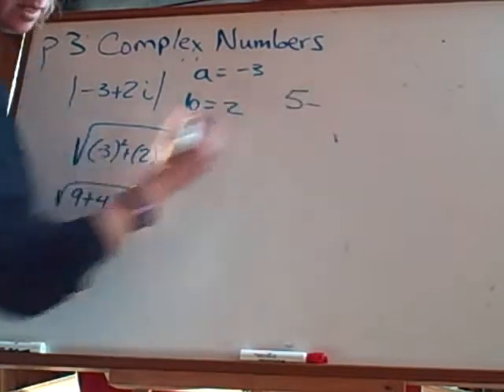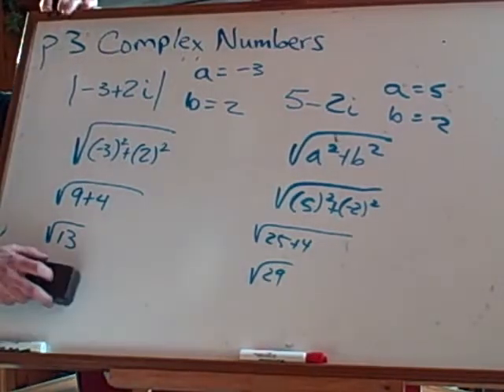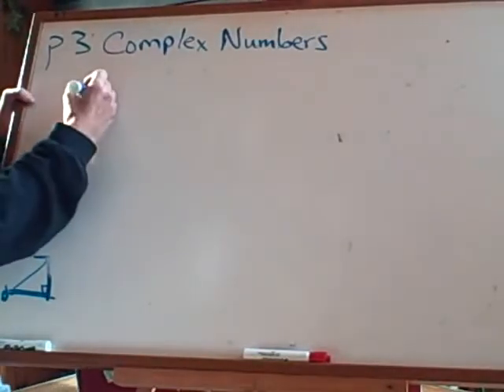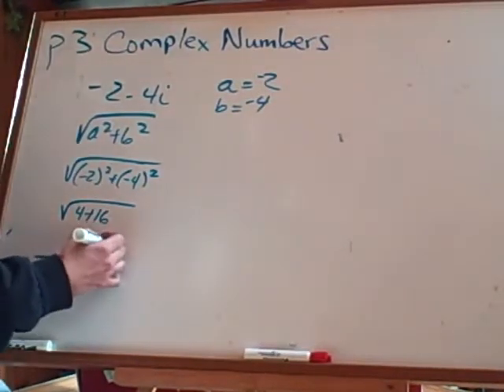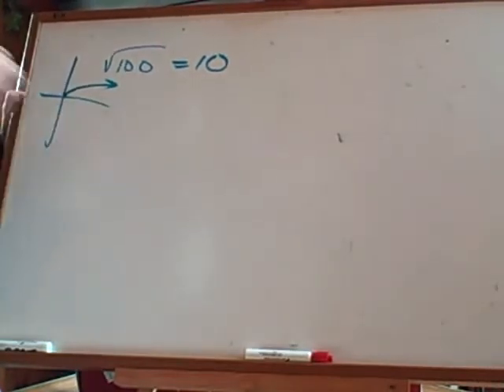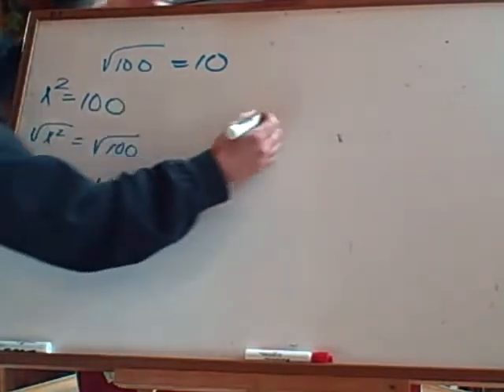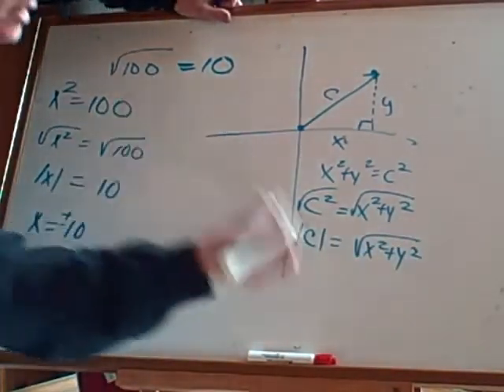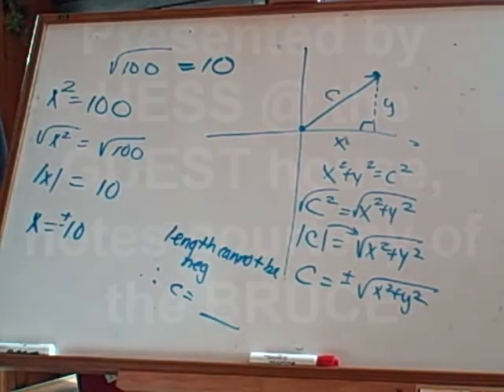mathHESSvids: complex numbers part 5 + 0i